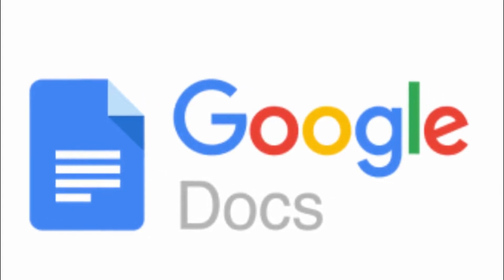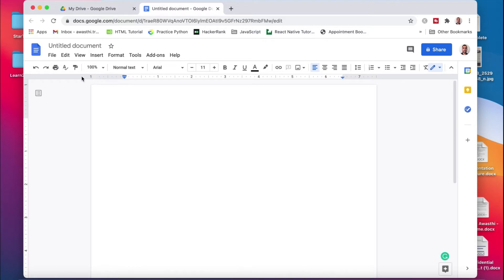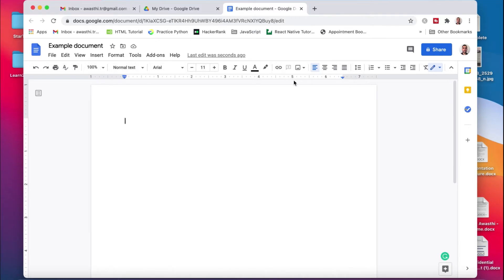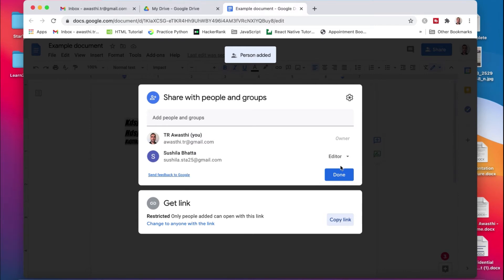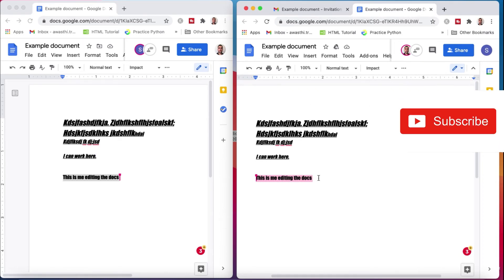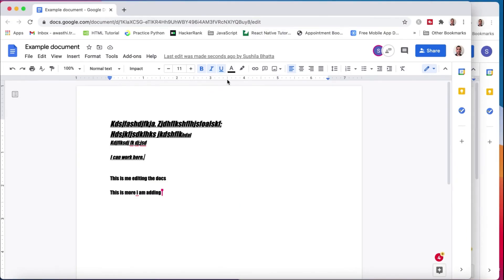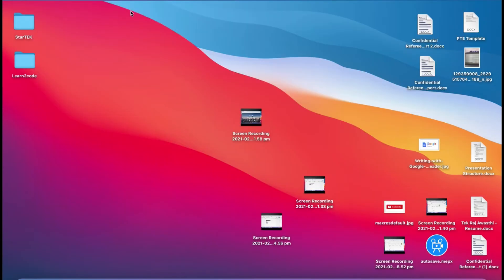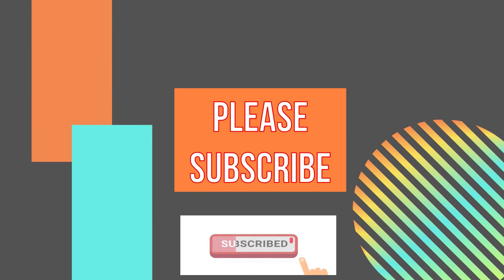How to use Google docs - A quick guide and Tutorial 2021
This is a tutorial video on how to use google docs 2021. Google docs application is highly useful for students and professionals working in a team. This online tool is similar to Microsoft Word and is a great way to work on the same document simultaneously. Work smartly using google docs.